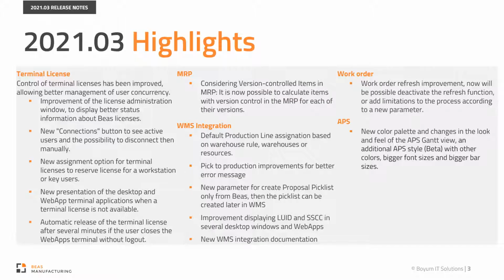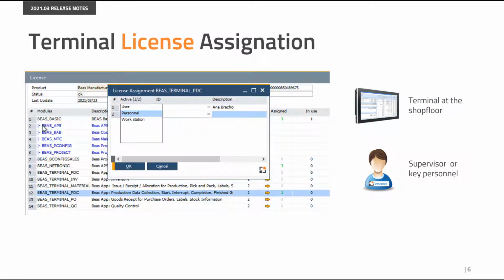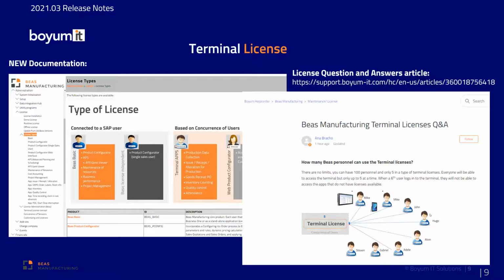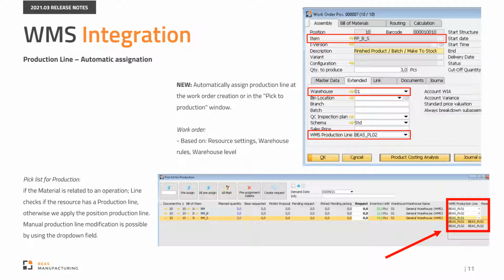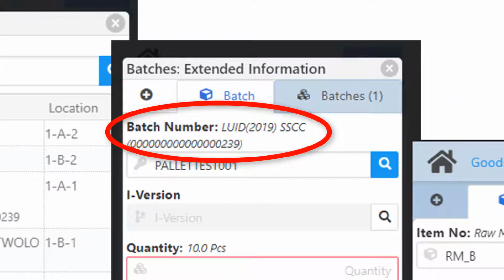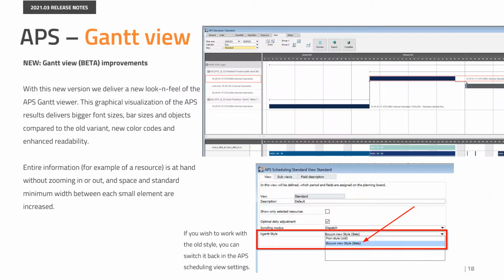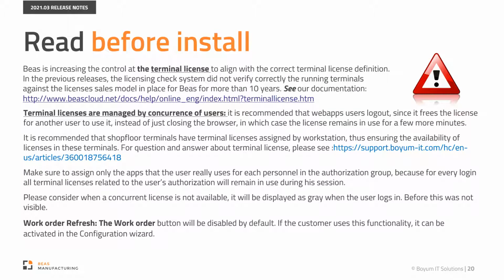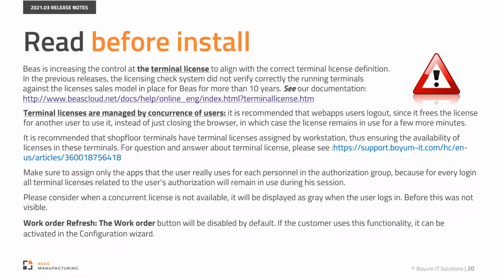Beas Manufacturing 2021.03 Release Notes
In this video we introduce the newest functions, features improvements and fixes of Beas Manufacturing 2021.03 version.